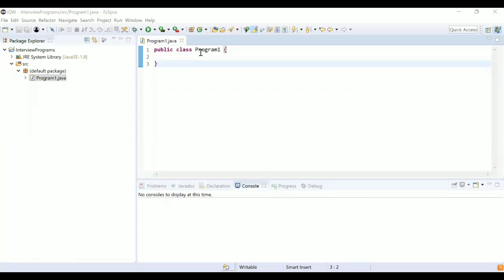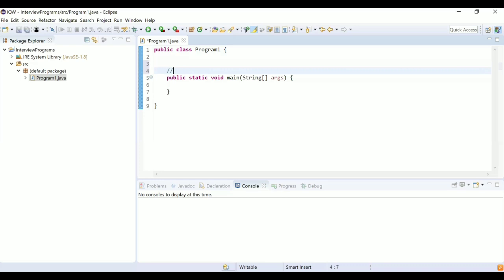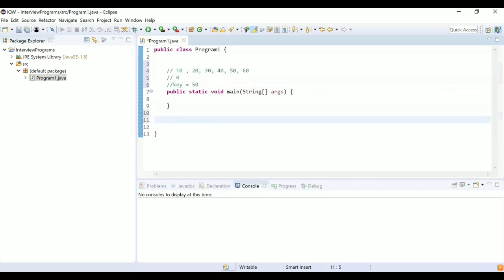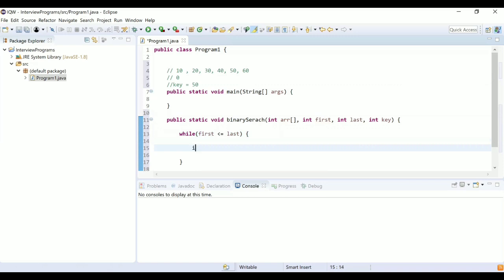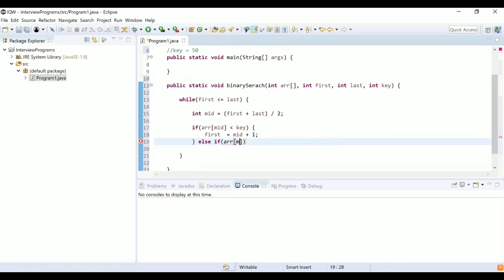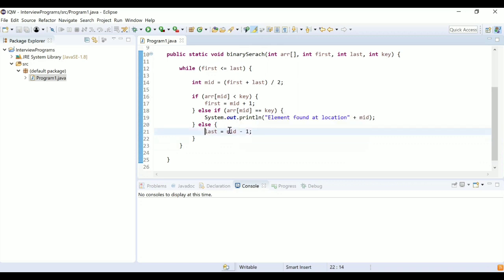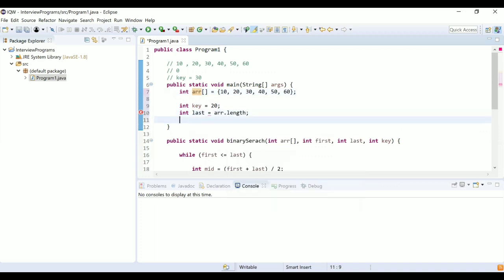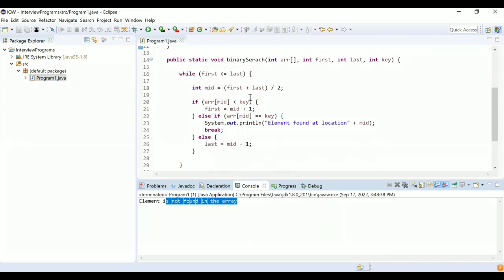Binary Search In Java | Capgemini Java Coding Interview | Java Interview Questions and Answers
In this video, the candidate showed how to implement binary search in Java. He implemented binary search and got selected in the company with CTC of 9 LPA.

Binary Search In Java
Java Coding Interview